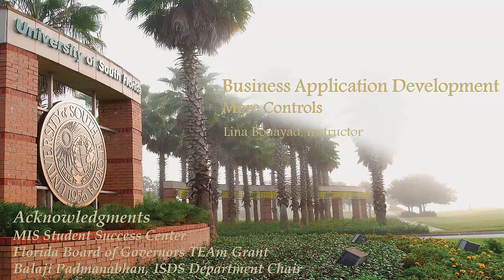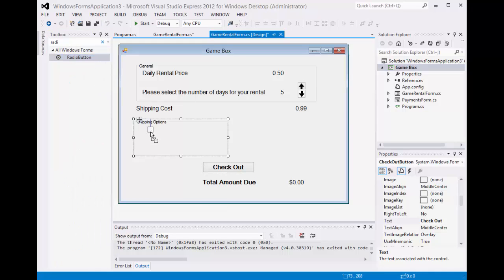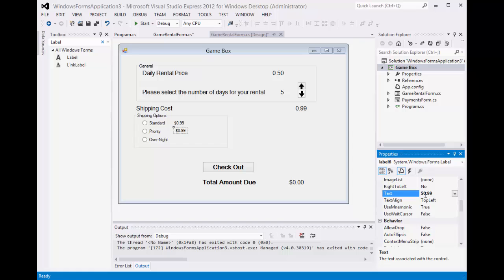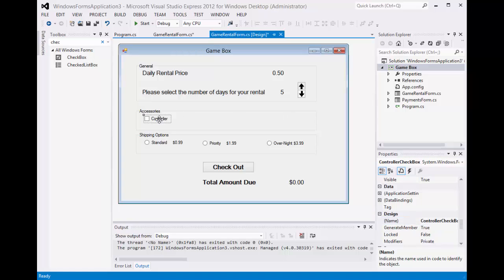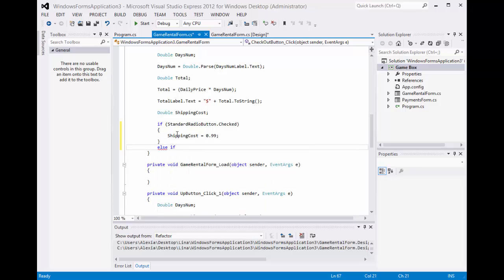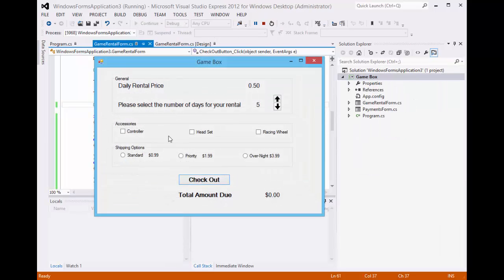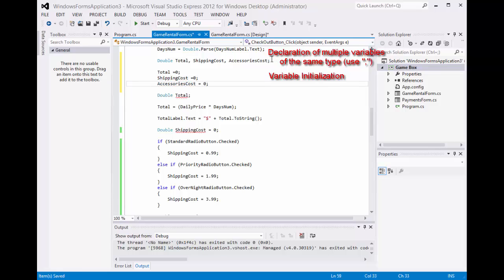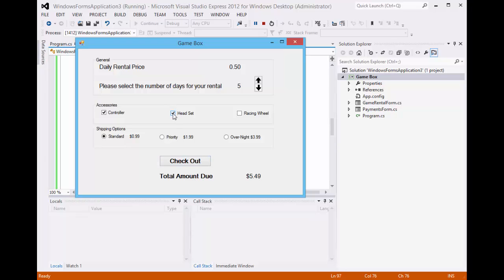Radio Buttons, Check Boxes, and Group Boxes